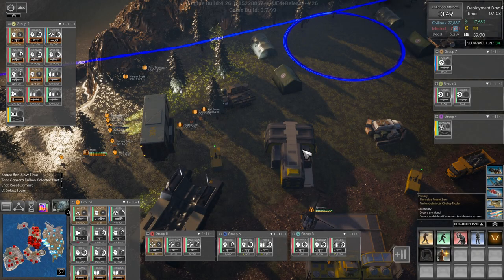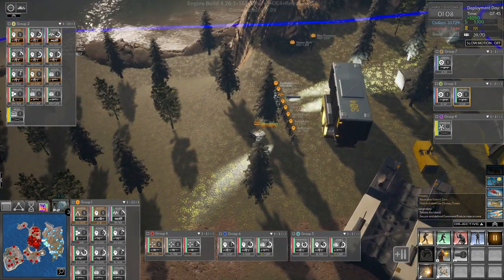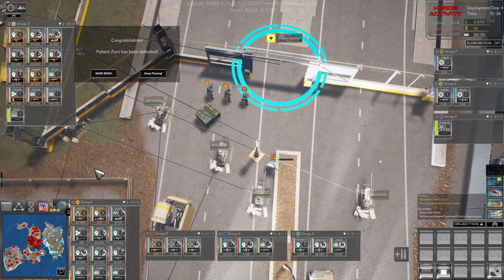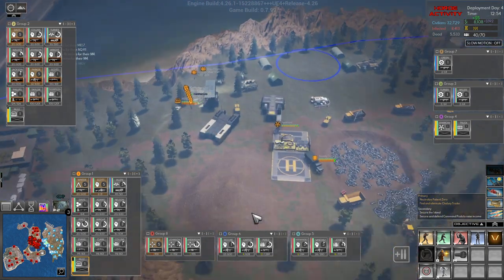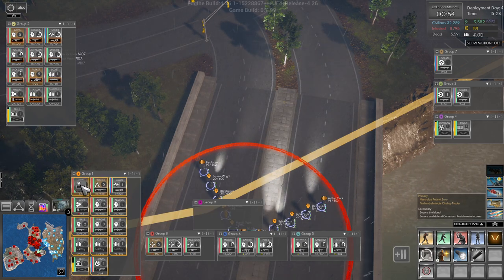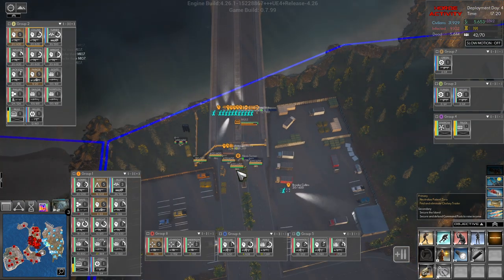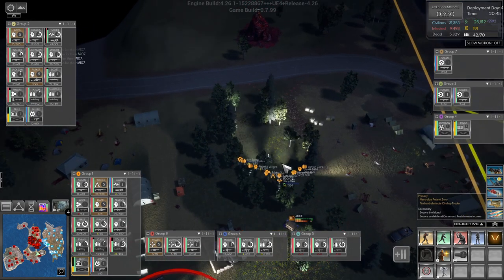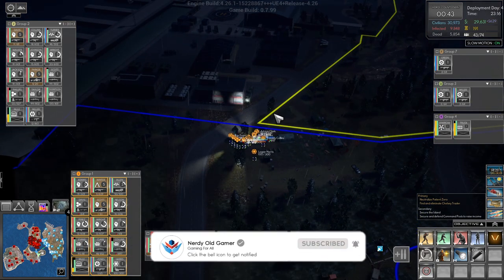Cepheus Protocol Ep6 | Lets Test Open World Public Beta | Pushing out from our island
Lets jump back into Cepheus Protocol and see how things are progressing with this awesome real time squad based tactics/strategy/basebuilding zombie game!